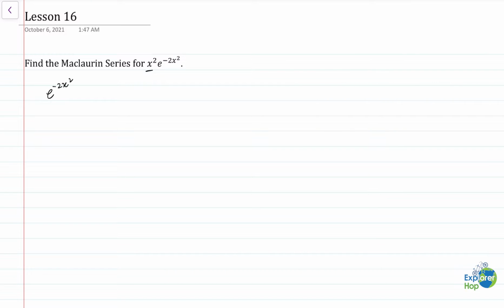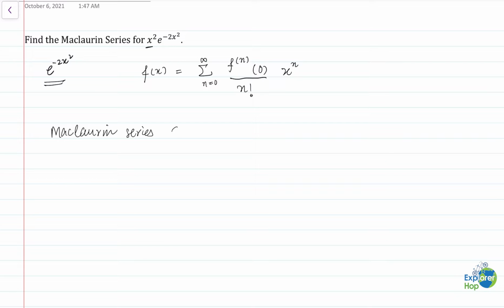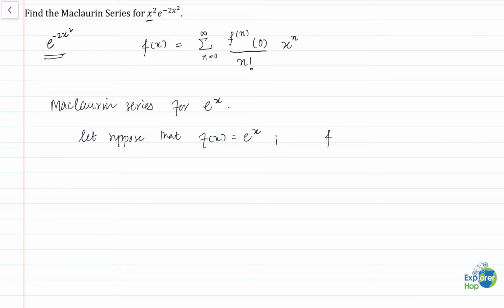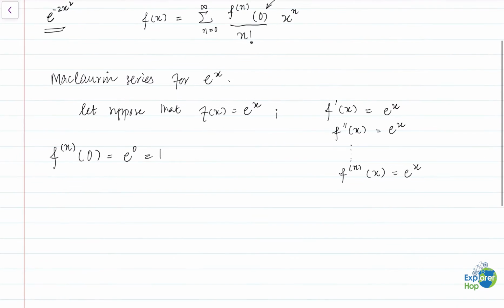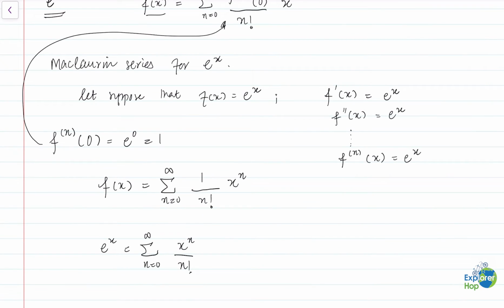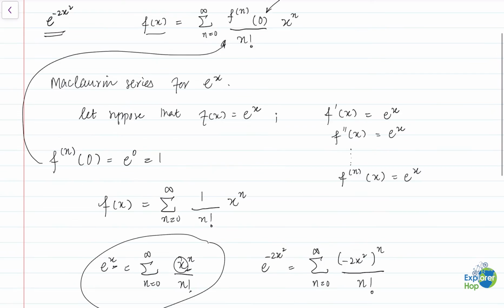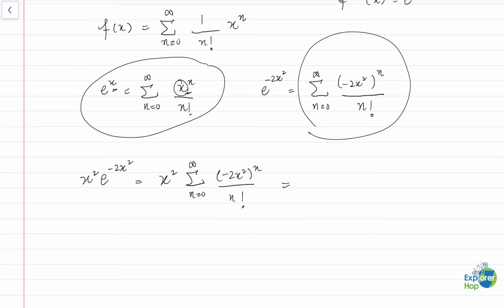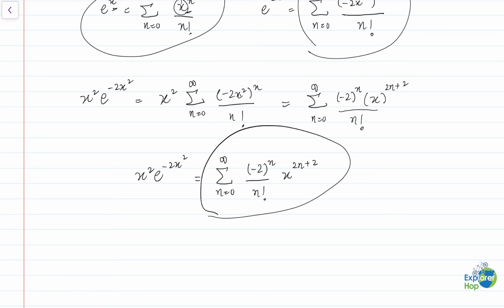Finding the Maclaurin Series for Exponential Equations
In this example, we find the Maclaurin Series for a given exponential equation. Want more practice? Enrol in some of our courses now!